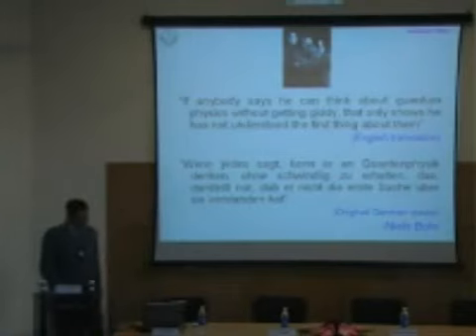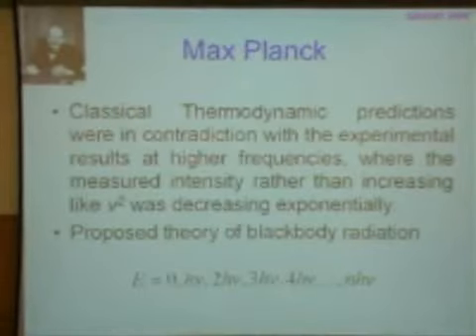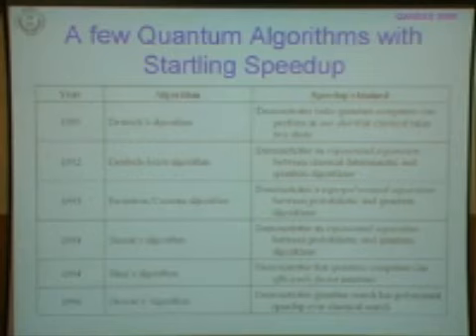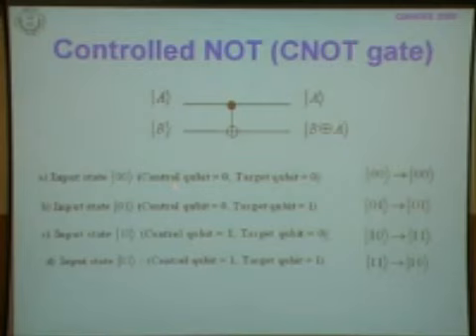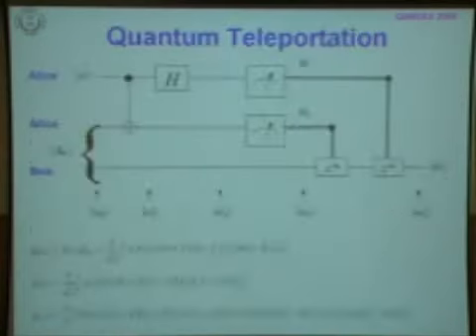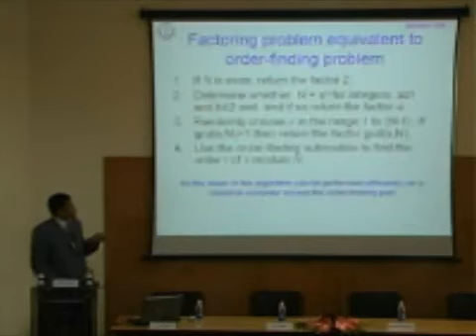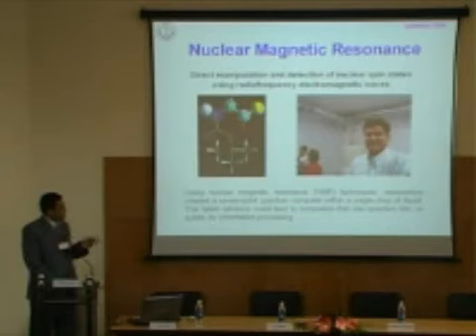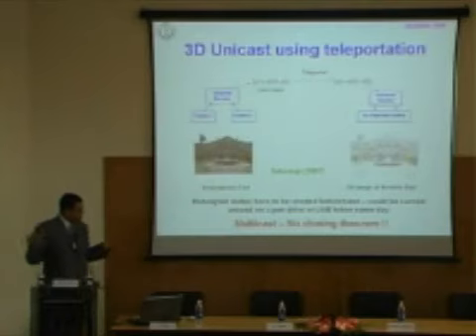Quantum information systems 27 Dr Vishal Sahni